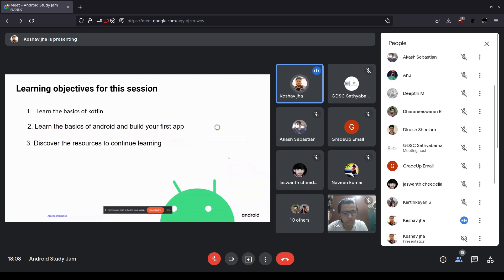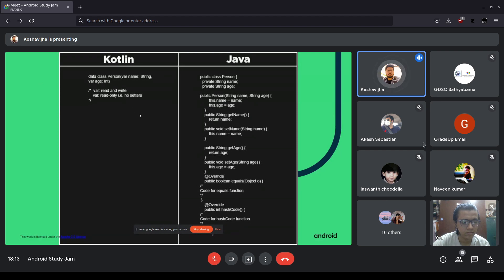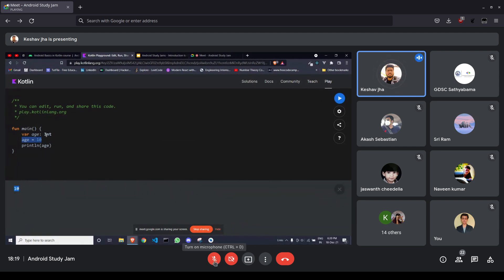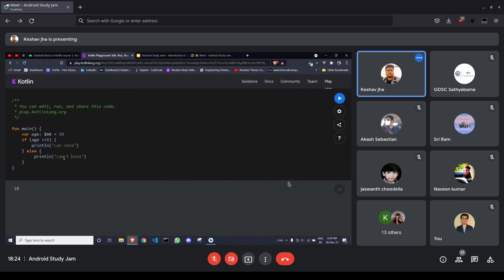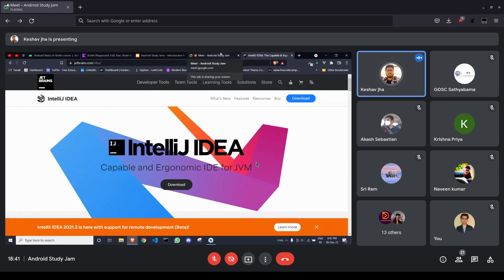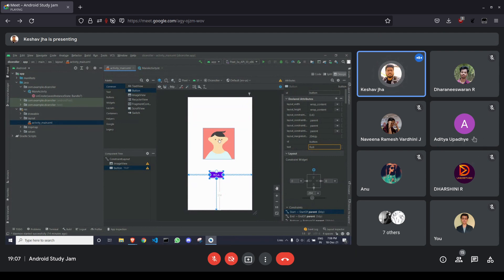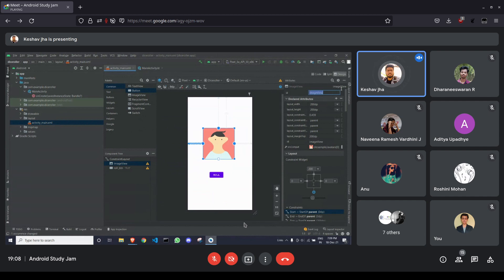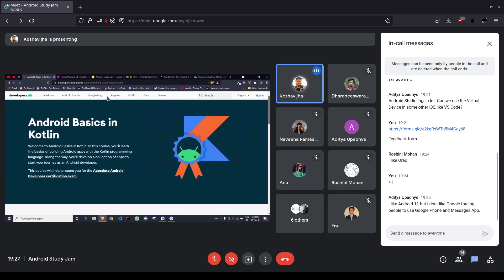GDSC SIST | S5 | Android Study Jams 2021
The complete session on
Introduction to Kotlin
from Keshav Jha.

18th December 2021
6:00 P.M. IST to 7:30PM IST